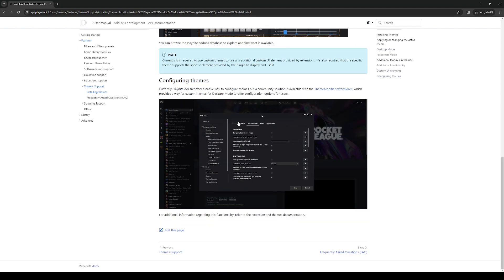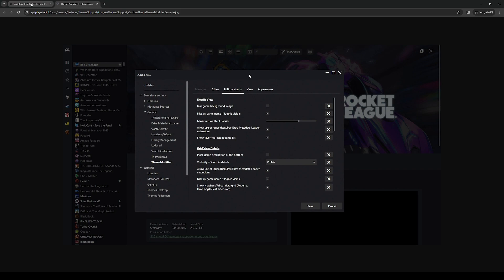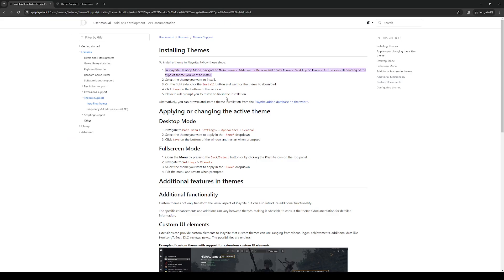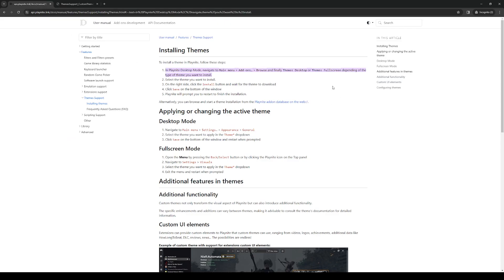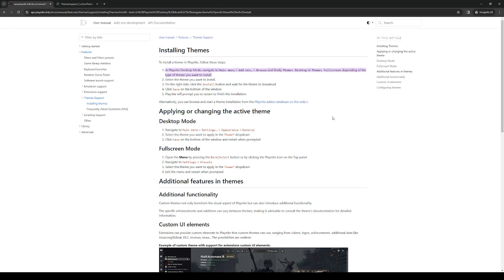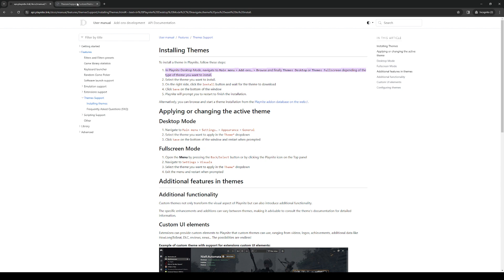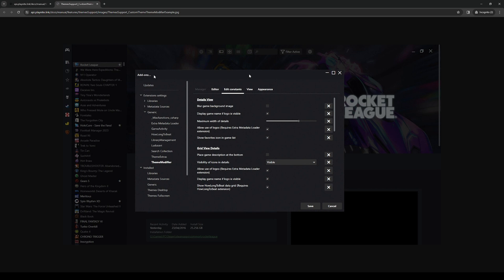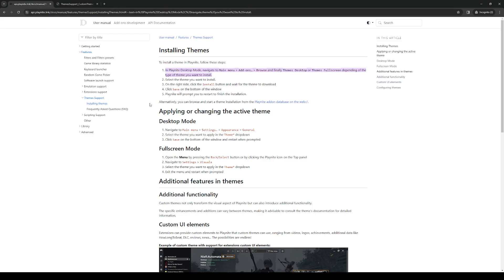How to Switch Themes for Playnite (Step-by-Step)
How To Change The Theme on Playnite (2024)

If you don't know how to change the theme on Playnite, please check out my video, because in this video I will show you the best way to do this!